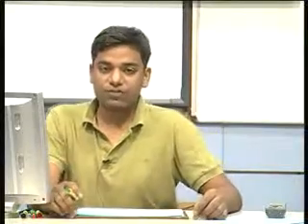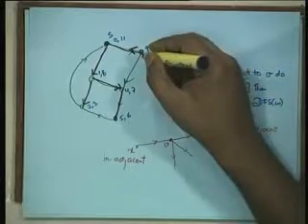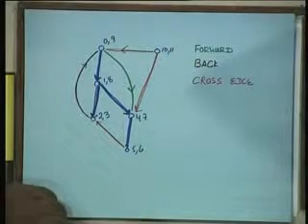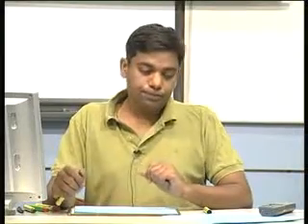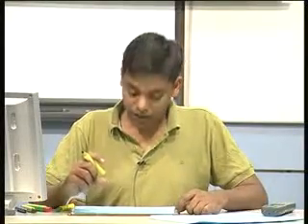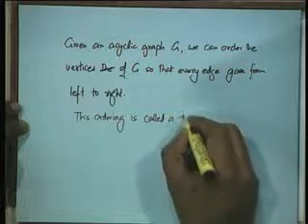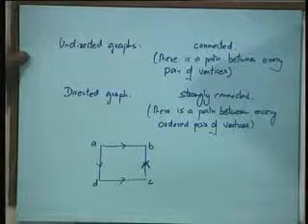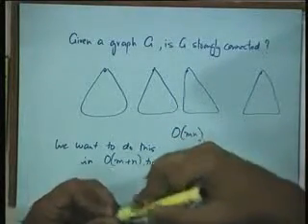Lecture 29 DFS in Directed Graphs